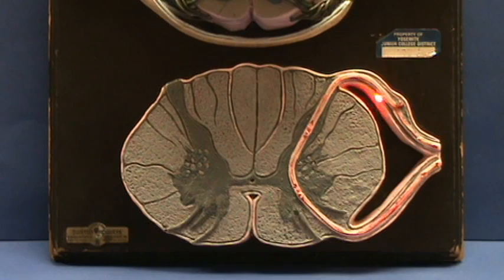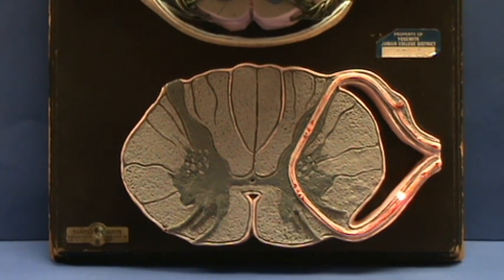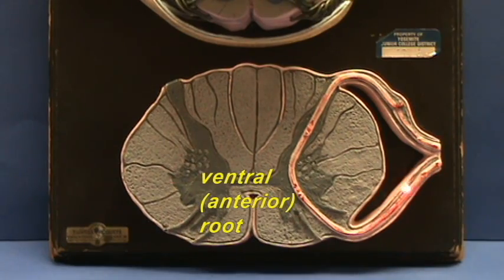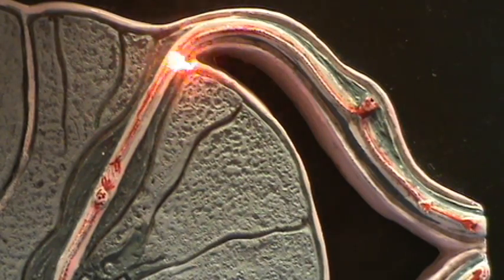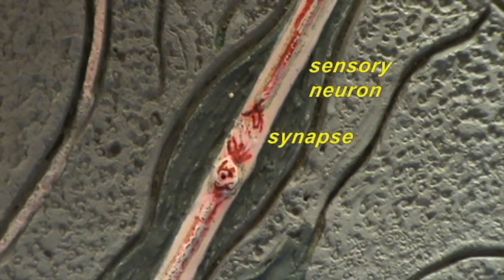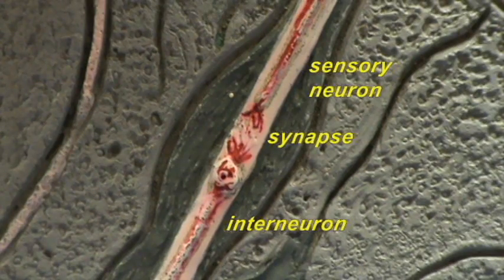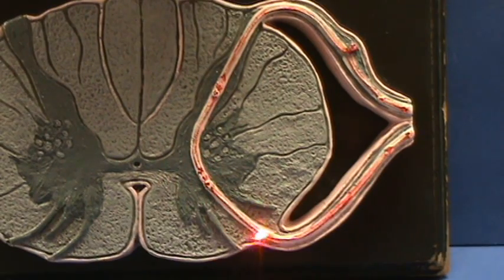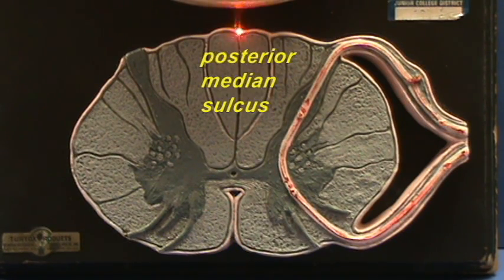Spinal Cord xs1 - Reflex Pathway